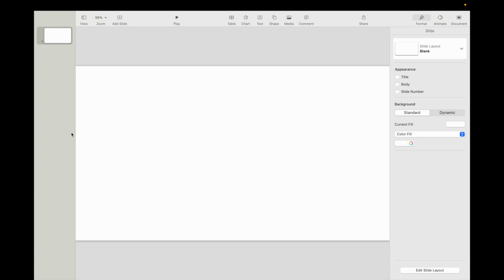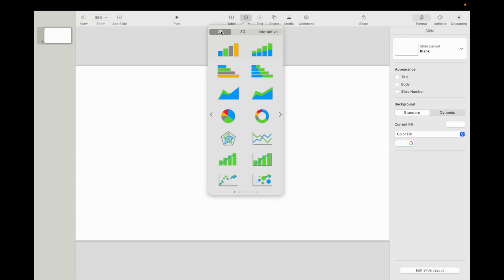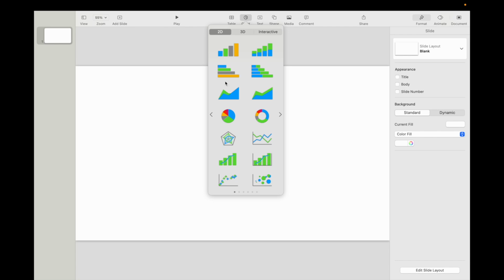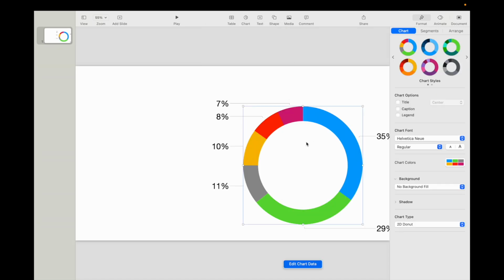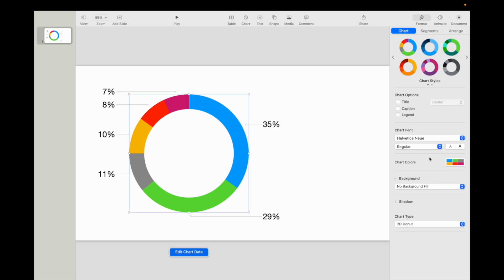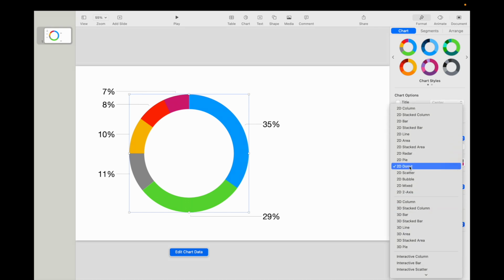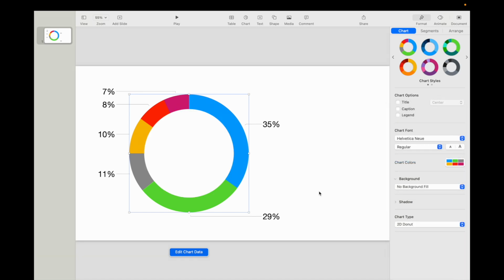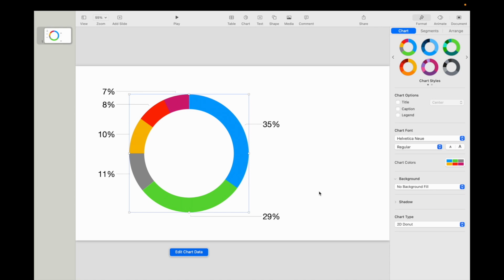How To Add A 2D Donut Chart On Keynote | Step By Step Guide - Keynote Tutorial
Learn how to add a 2D donut chart on Keynote with this step-by-step guide. This tutorial walks you through inserting and customizing donut charts to effectively display proportions and comparisons with a sleek, modern design. Whether you're creating business reports, lectures, or creative projects, this guide ensures you can easily modify chart colors, labels, and formatting in Keynote for a polished, professional, and visually engaging presentation.

How to add a 2D donut chart on Keynote step by step, Best way to insert and customize donut charts in Keynote, Complete guide to creating 2D donut charts in Keynote presentations, Step-by-step tutorial for modifying donut chart labels and colors in Keynote, Keynote tips for designing professional 2D donut charts for presentations